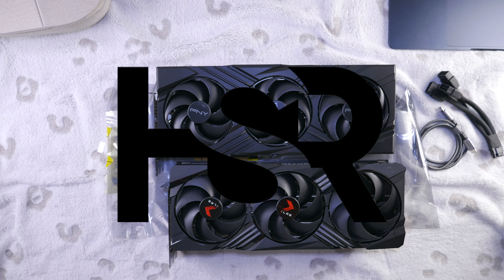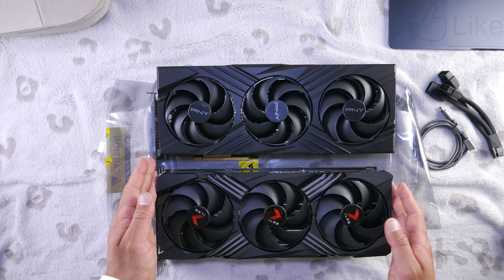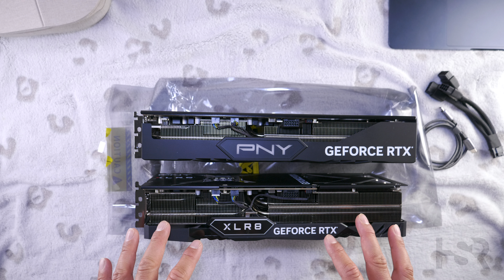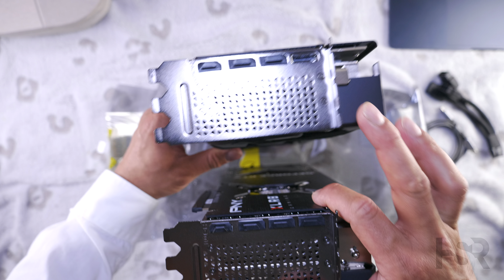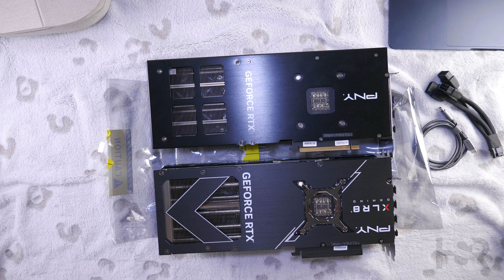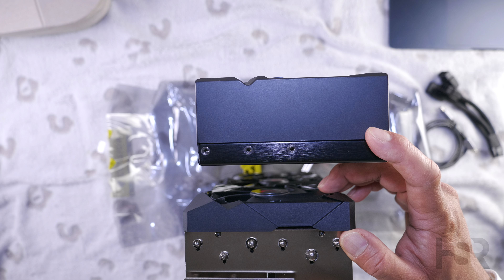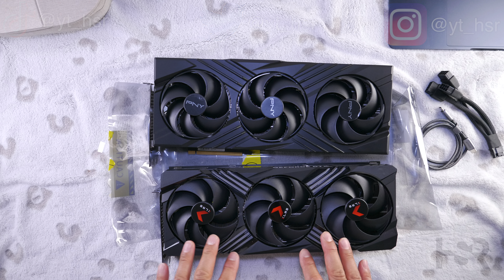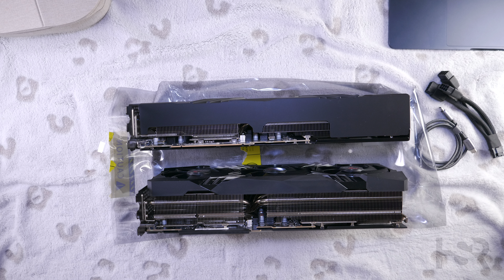RTX 4080: PNY Verto vs XLR8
Welcome back to my tech review channel! In today’s episode, I have conducting a physical comparison of two powerful GPUs: the PNY XLR8 A-RGB RTX 4080 and the PNY Verto RTX 4080.

Join us as I examine these two graphics cards side by side, discussing their design, build quality, and physical features. I will cover everything from their size and weight to their port configurations and cooling solutions. Whether you’re a PC builder or a gaming enthusiast, this comparison will give you a clear idea of what each GPU brings to the table.

Remember, your support is what fuels our channel. Your views and interactions motivate us to bring you more in-depth tech reviews.

While you’re here, why not check out some of our other videos? We’ve got a wide range of content that we think you’ll enjoy. Thanks for tuning in, and as always, enjoy your tech journey!

I hope this helps! Let me know if you need any further assistance.